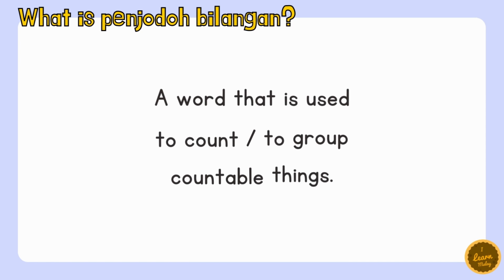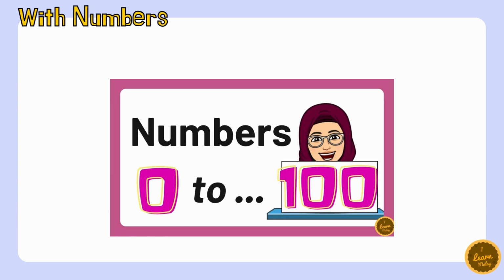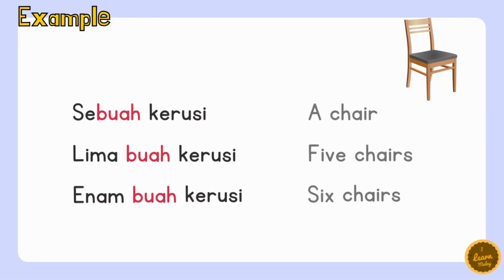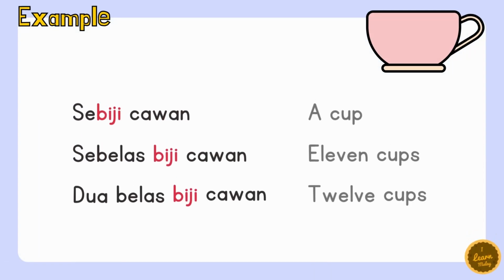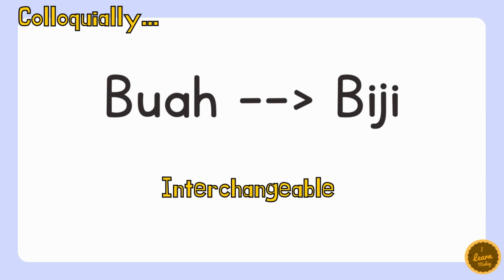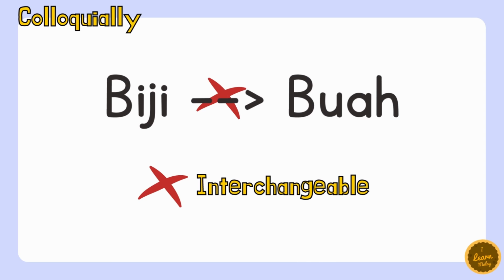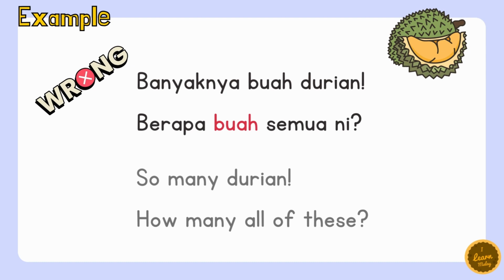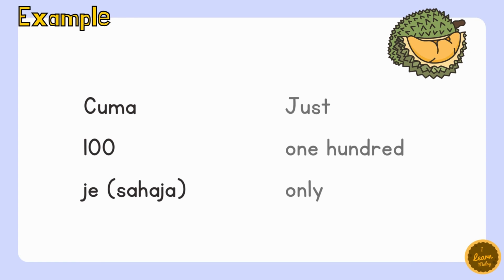Penjodoh Bilangan #2 - BUAH and BIJI - Noun Classifier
Unit 71  - Penjodoh Bilangan #2 - BUAH and BIJI - Noun Classifier

In this video I’ll walk you through:
- meaning of Penjodoh Bilangan
- how to use Penjodoh Bilangan -  BUAH and BIJI
- sentences examples with Penjodoh Bilangan -  BUAH and BIJI

Happy learning!

CONVERSATIONAL MALAY CLASS 👩‍🏫